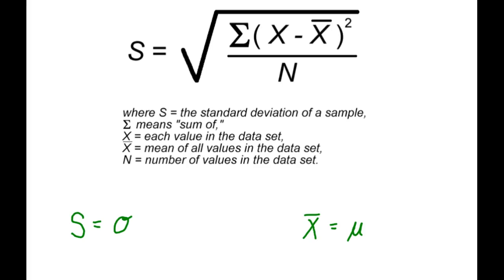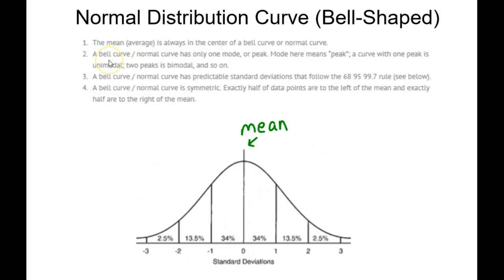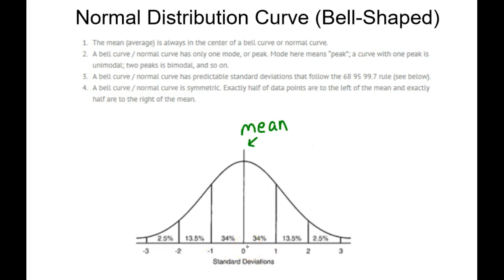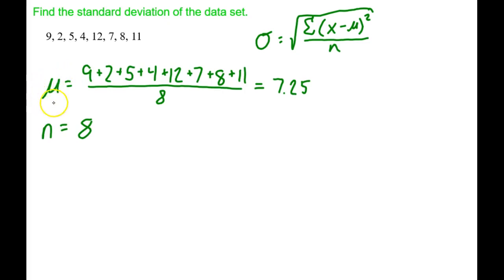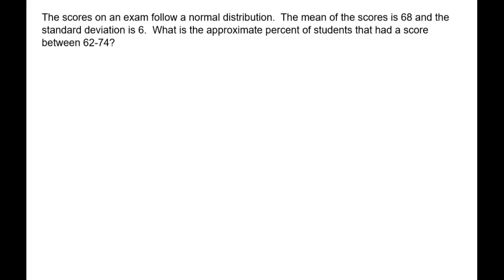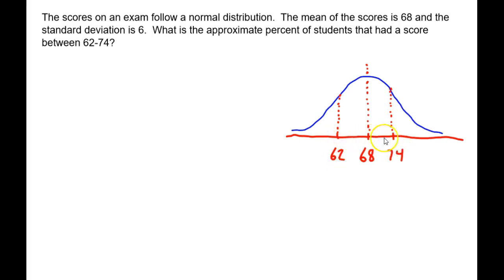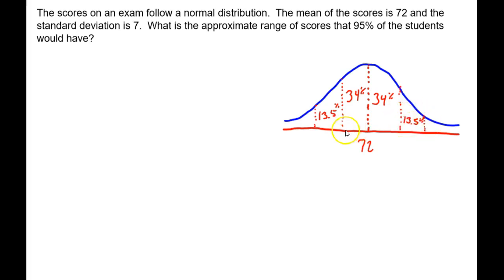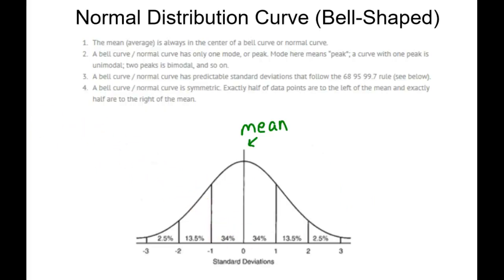Algebra 2 Unit 4A Lesson 1